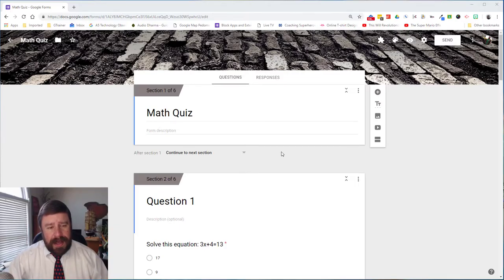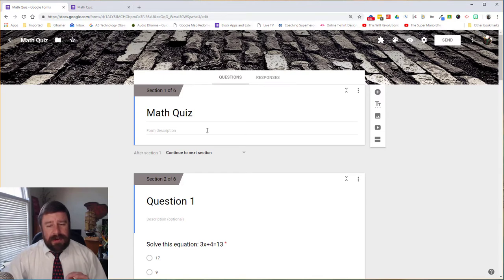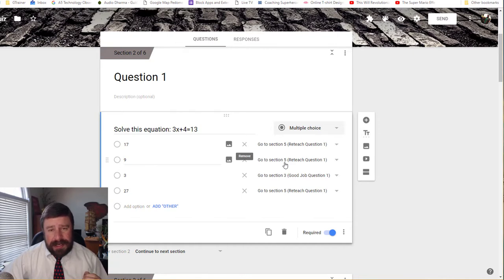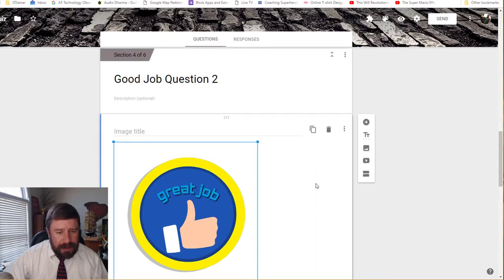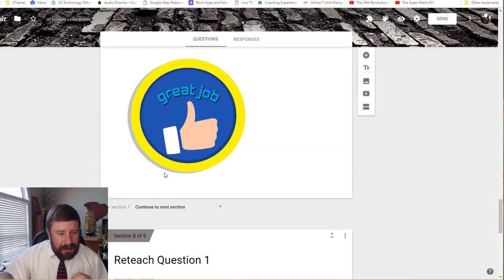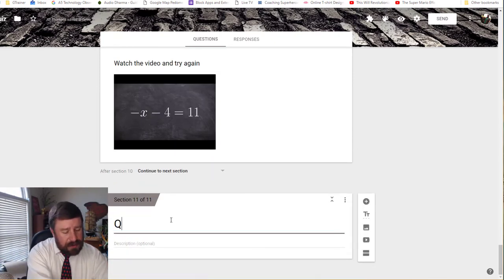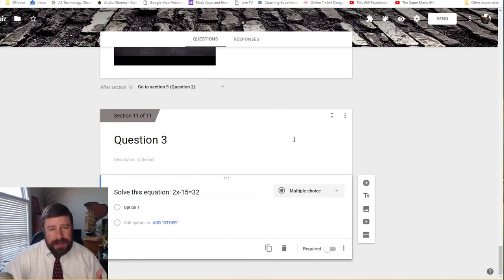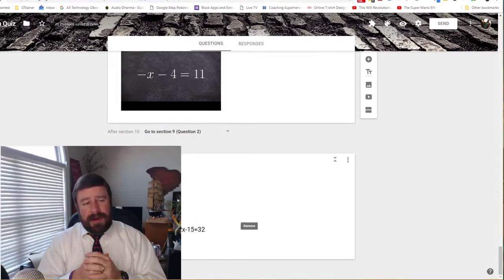Create a Self Tutoring Quiz with Google Forms | 2018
Google Forms can be really powerful if you use all of the features.  One of the features that can seem intimidating but is really easy is logic branching.  You can create quizzes that offer tutorials when a student misses a question for a flipped lesson, you can create choose your own adventure stories, the possibilities are tremendous once you know how to use this feature in Google Forms.